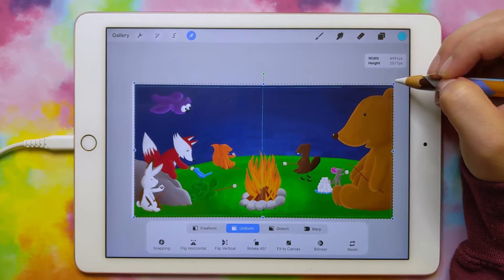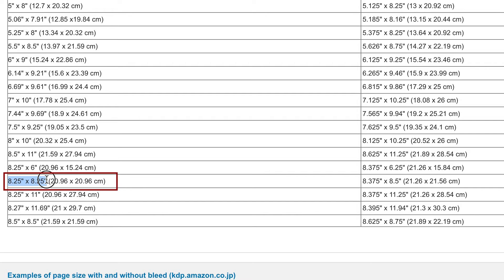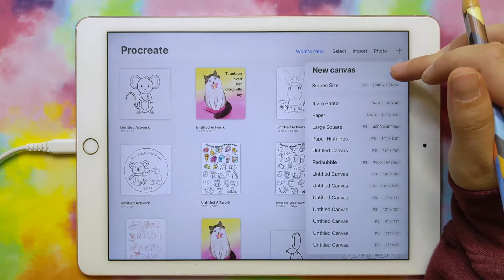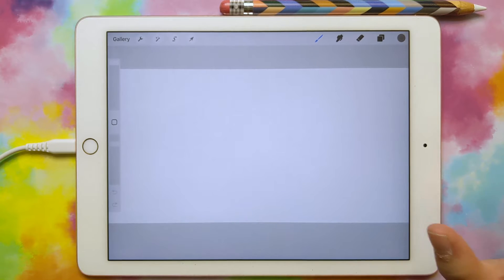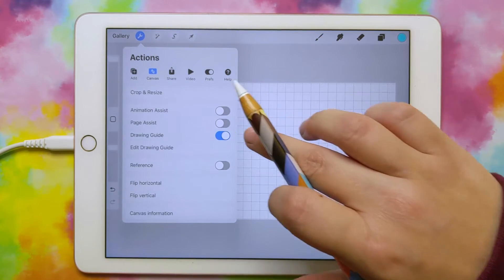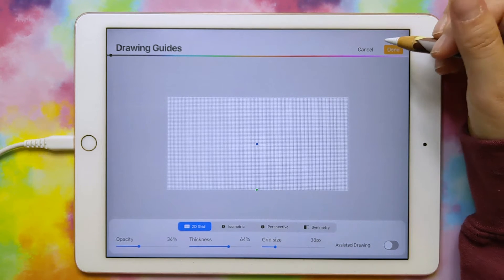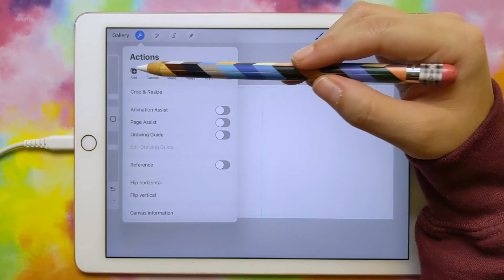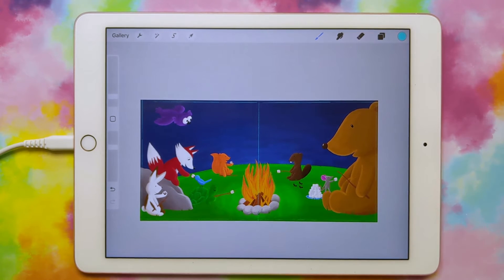Children's Book SPREAD in Procreate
In this video, I'll show you how to lay a children's book spread for Amazon KDP in Procreate on the iPad. (For a single page, see previous tutorial)

After you watch this tutorial, you can go through and create all your pages for your children's book.

After you create all of your children's book pages & save as JPGs, you can combine those JPGs into a PDF file to upload to Amazon KDP. (Stay tuned for my tutorial on how to do that as well!)

KDP Page Sizes (Scroll down to "Examples of page size with and without bleed):